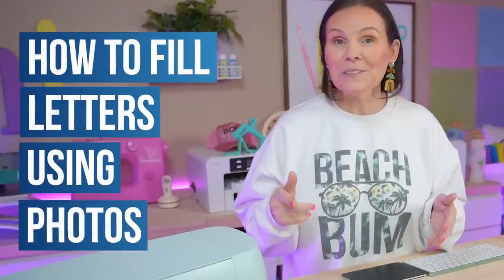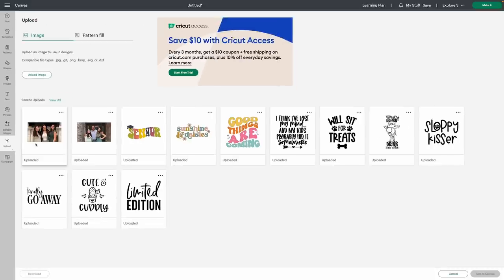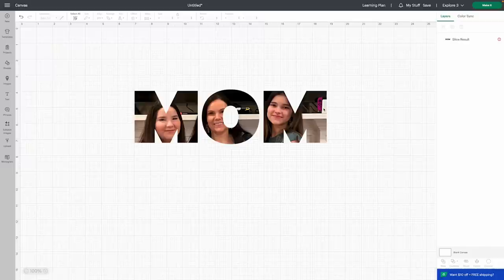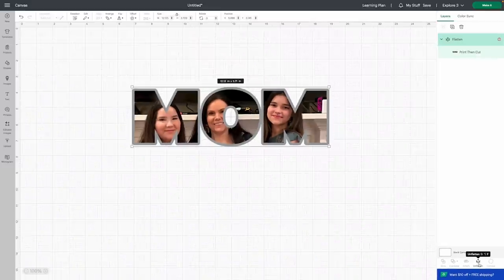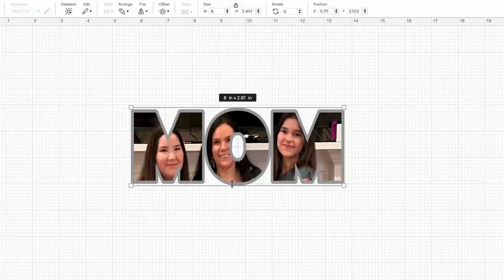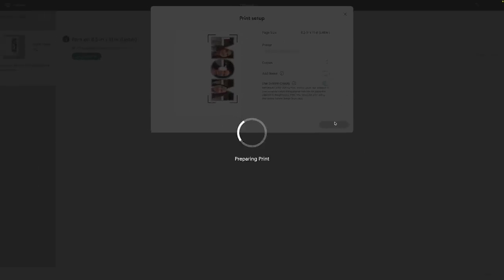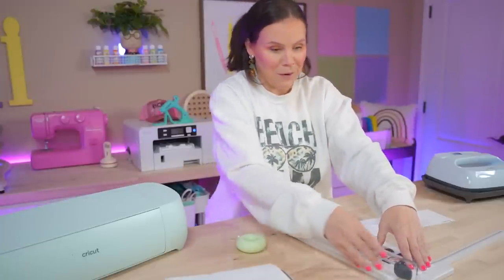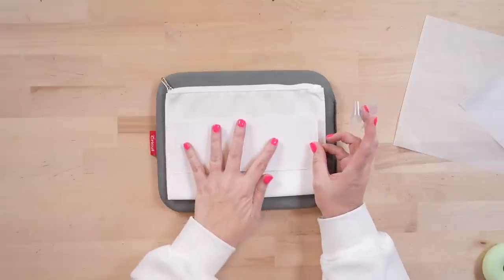📸 How To Fill Letters With Photos in Cricut Design Space | Sublimation for Beginners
In this Cricut Design Space tutorial , we're excited to show you how to fill letters with photos. Want to sublimate your photos on to blanks like a zipper bag or a blanket? We've got you covered with step-by-step instructions on how to fill letters with photos you can print and cut on your Cricut, including how to sublimate or use printable HTV.

We'll also show you tips and tricks about the print and cut Cricut size limit, as well as how to send your print then cut file to your sawgrass print manager. And if you're curious about what is print and cut on Cricut or how to use your print and cut machine, this video has everything you need to know.

So whether you're a Cricut newbie or a seasoned pro, this Cricut Design Space tip is not to be missed!

Supplies Needed 😎👇
✅ Sawgrass sg500
✅ Cricut easypress
✅ parchment paper
✅ heat tape
✅ Cricut zipper bag

00:00 - Intro
00:36 - Font to use
00:54 - Cricut Design space
01:42 - upload photo
03:07 - How to Fill letters with photos
05:51 - Print then cut
08:38 - Sawgrass Print manager
09:52 - Heat Settings and prep blank
11:53 - How to sublimate
13:34 - Reveal
15:53 - Wrap up